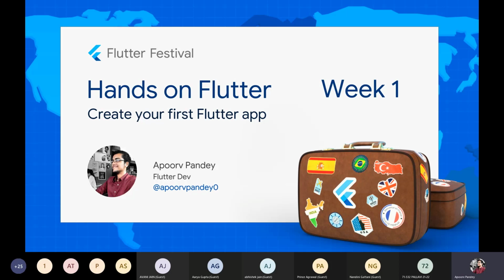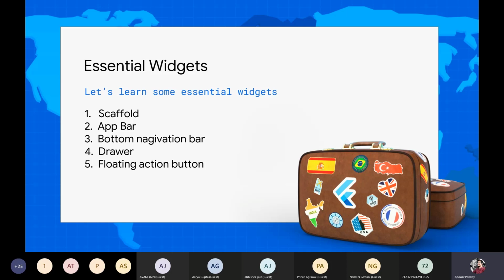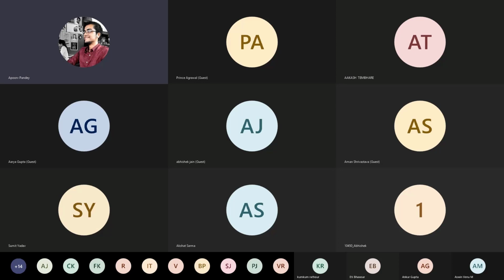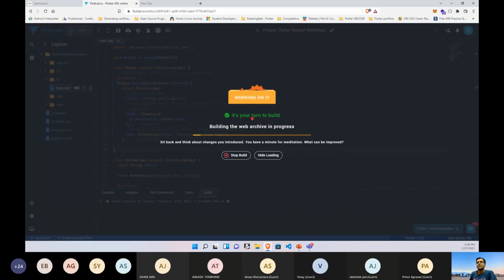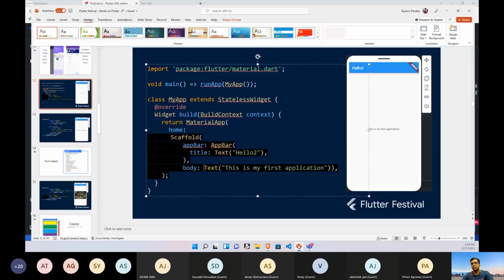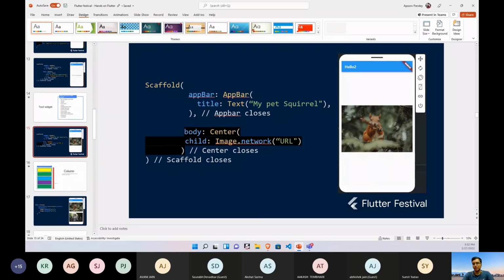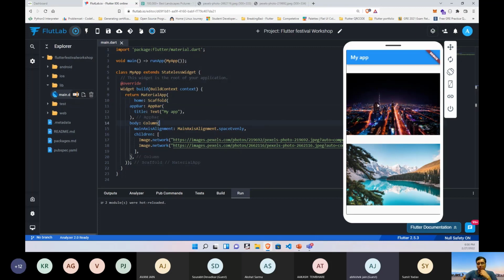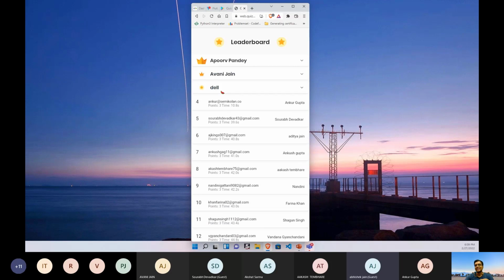Flutter Festival | Hands on Flutter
Write your first hello world app in Flutter. This is a follow along PPT for Flutter Festival Bhopal. Conducted and organized by GDSC UIT RGPV and Flutter Bhopal 2022